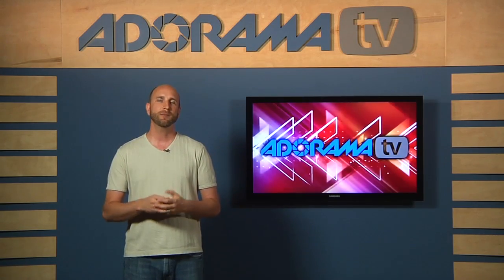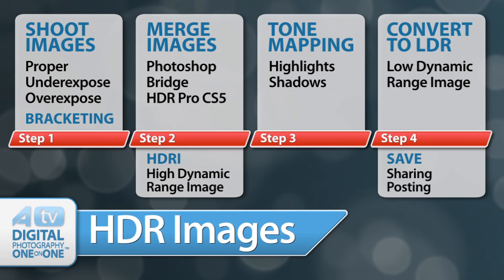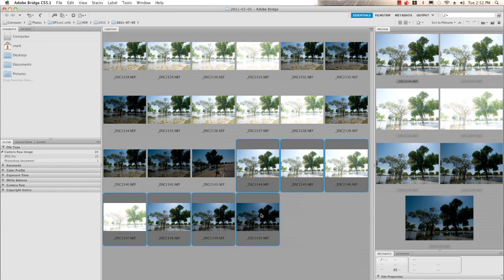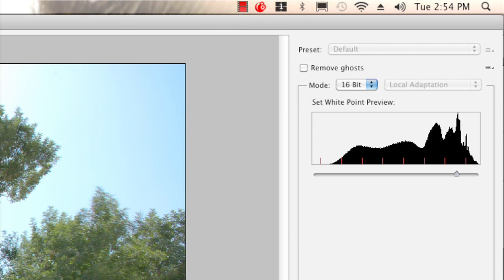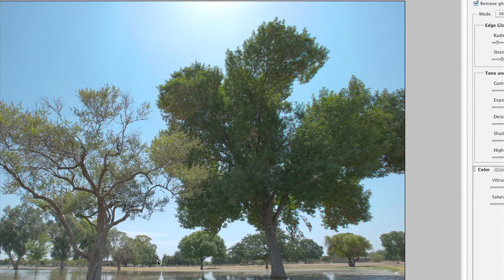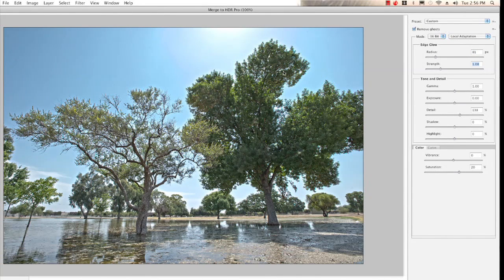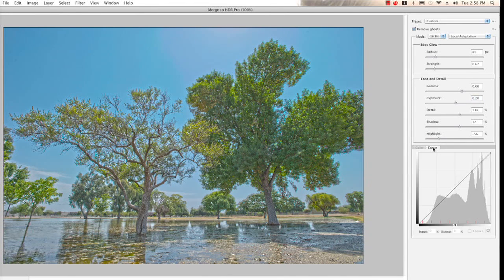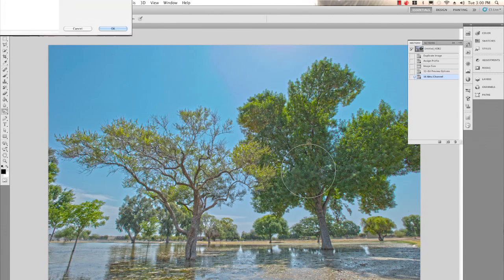Digital Photography 1 on 1: Episode 73: HDR Basics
In this episode Mark explains the basics of HDR photography.